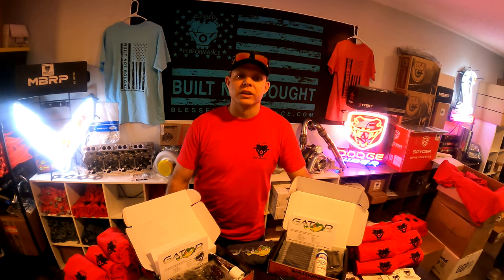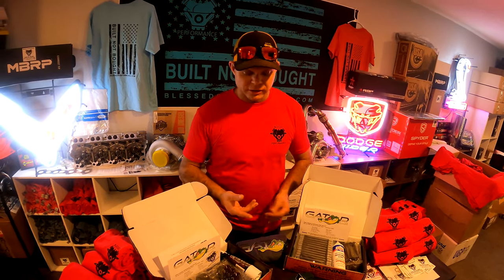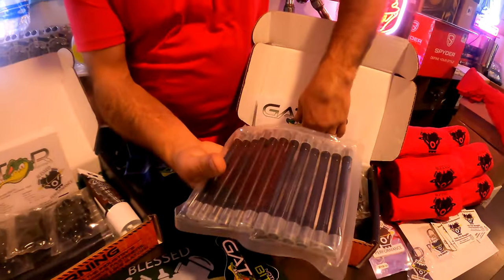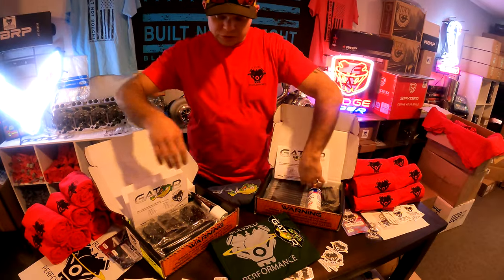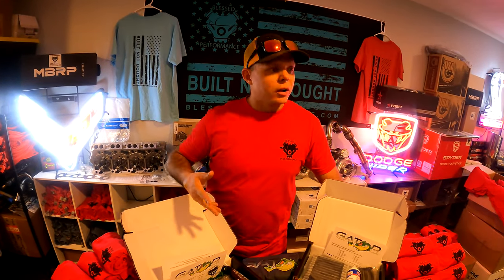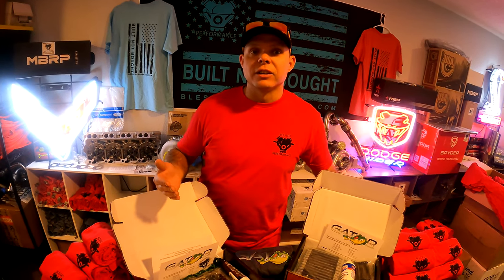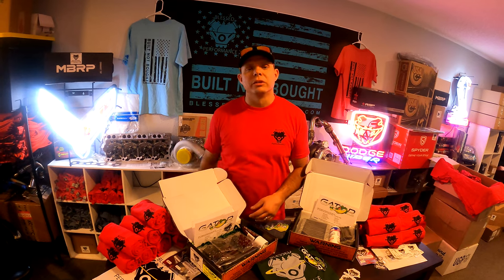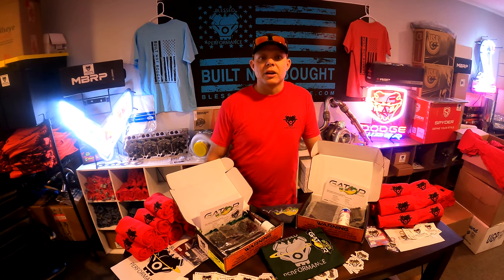Blessed Performance - Gator Fasteners - Tutorial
Watch this Video, and learn exactly why Diesel Enthusiast worldwide have been saved from the "ARP's are out of stock" phrase, while in need of a quality stud job. Matt Story (Owner of Blessed Performance LLC) explains the testing, results, specs, and benefits of resorting to the latest Stud Kit, that can actually do the job better than any product out.